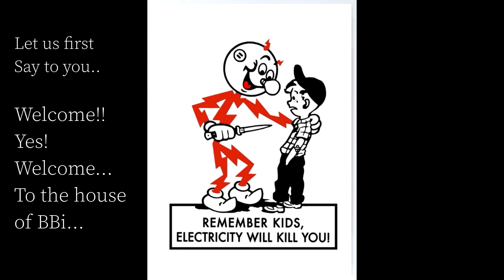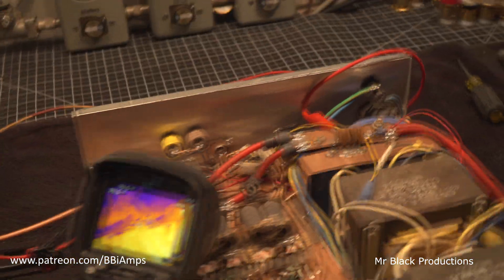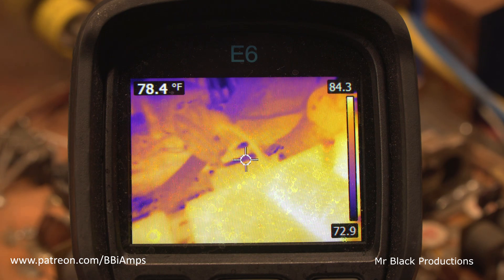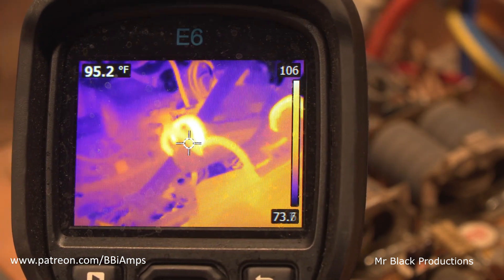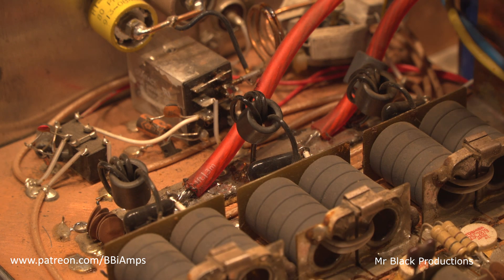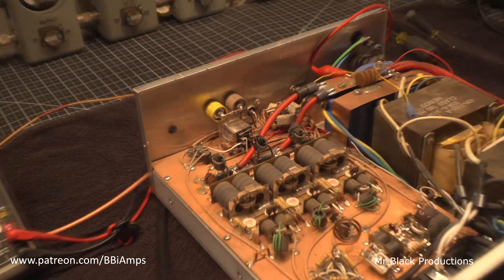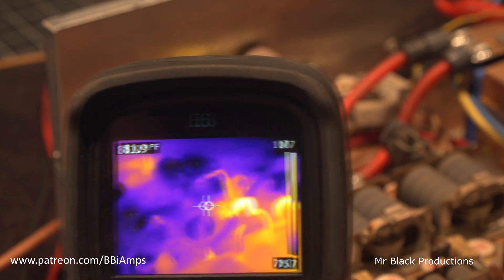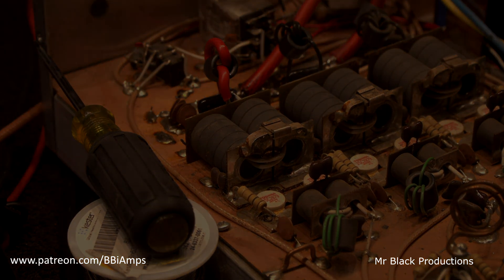Y we do Power wire Upgrades in our boxes!!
fyi the data on the 1/2" type 61 18 gauge with three turns was "2 uh"
                                1/2"  type  61 12 gauge with one turn was   ".5uh"
                                5/8 by 1/4 with 12 gauge with three turns  "1.5uh"

so like i said not much and the wire is to small..